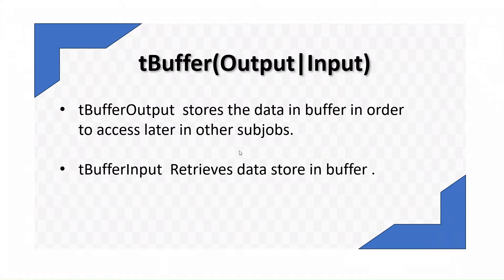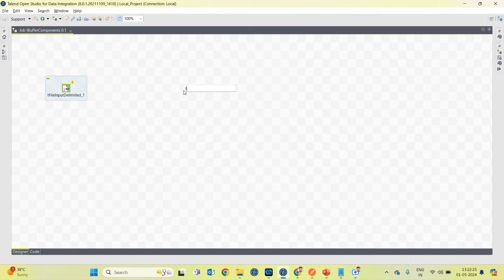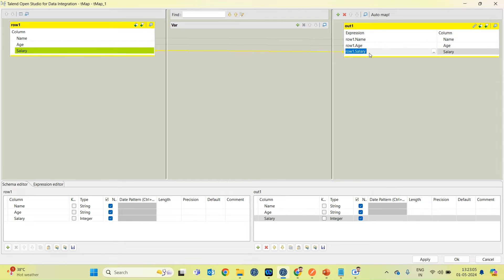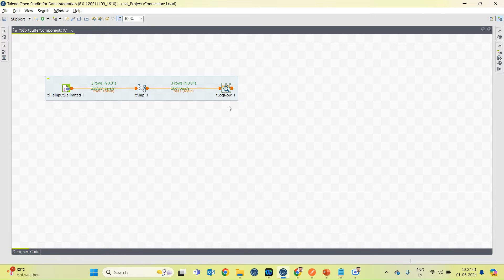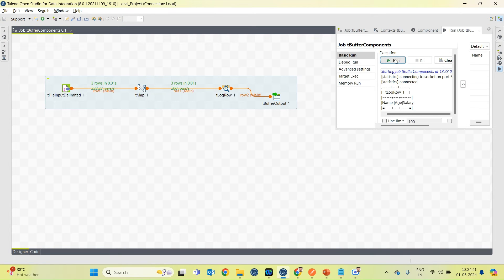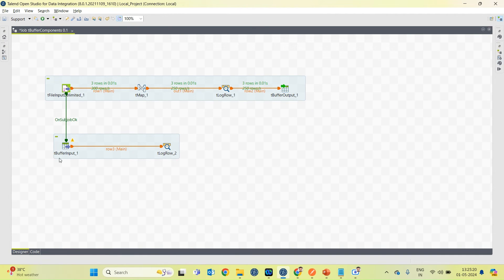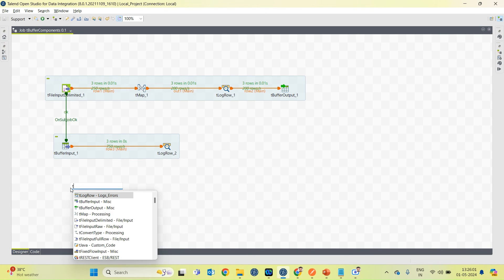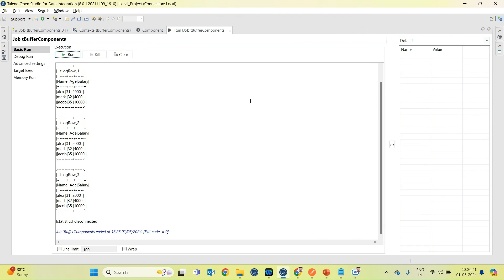How to use tBufferOutput & tBufferInput component in talend?